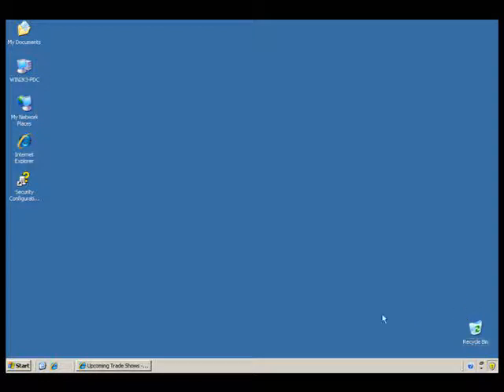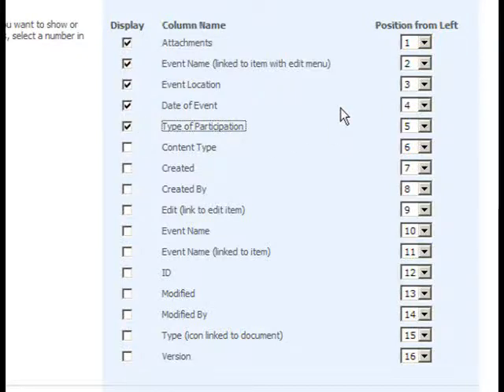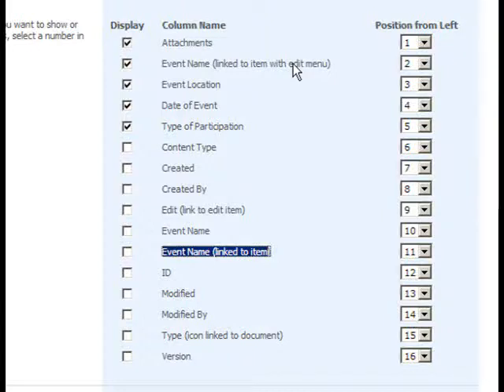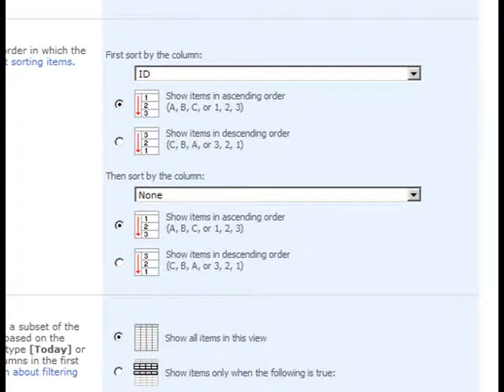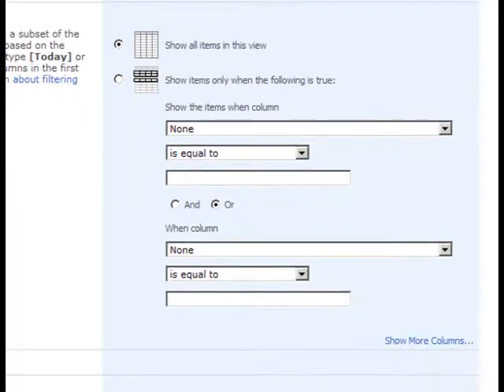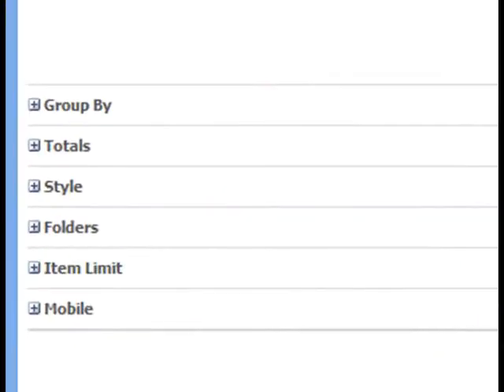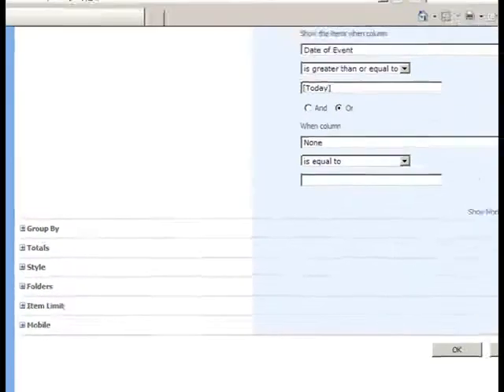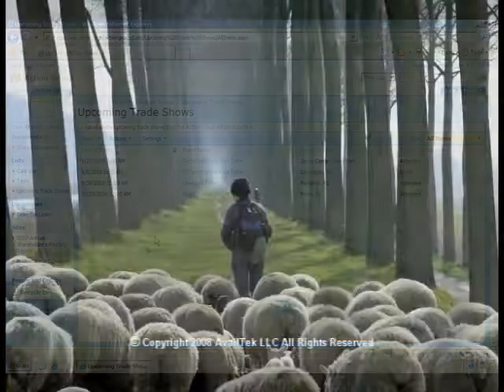SharePoint Shepherd 2007 - Edit A List View